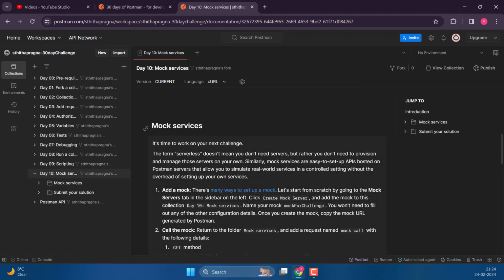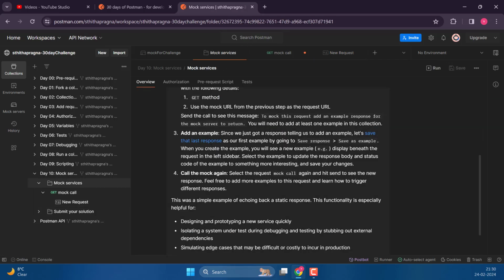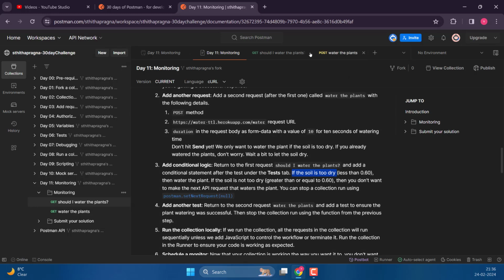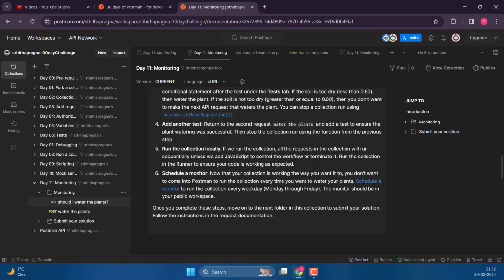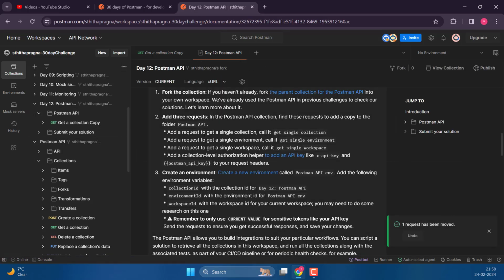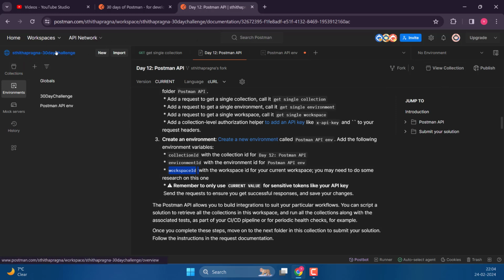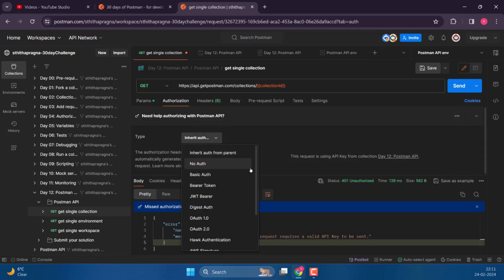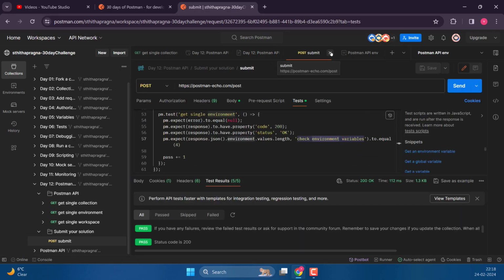Postman 30 Day Challenge Day 10 Day 11 Day 12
30-days-of-postman-for-developers

Welcome to the challenge: 30 days of Postman for developers!
Improve your skills by tackling a new Postman challenge for 30 days in a row.

Get started
Get the daily challenge: Fork the parent collection for each day to your own public Postman workspace.
Review the instructions: Read the corresponding collection documentation for instructions on how to complete each challenge. Additional resources are available if you want to dive deeper into any of the topics.
Check your solutions: When you think you've got it, validate your solution by following the instructions in the Submit your solution folder. For the first 29 days, you will be checking your own work.
Claim your badge: For the final challenge, submit your final solution to the Postman team. Successfully completing all 30 challenges allows you to join the leaderboard and claim your 30 days of Postman badge.